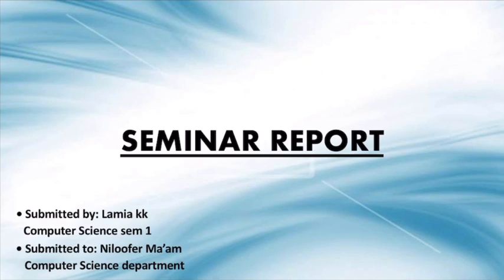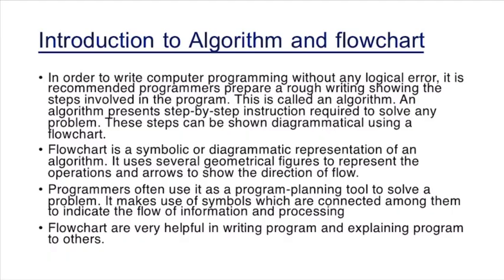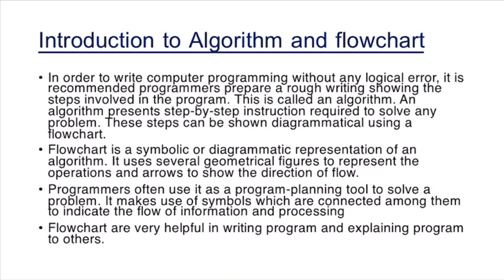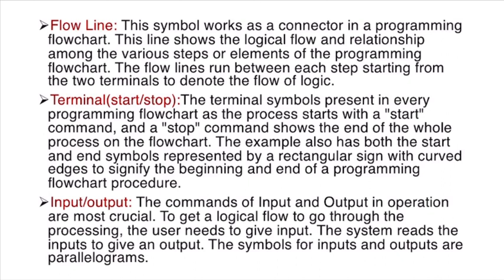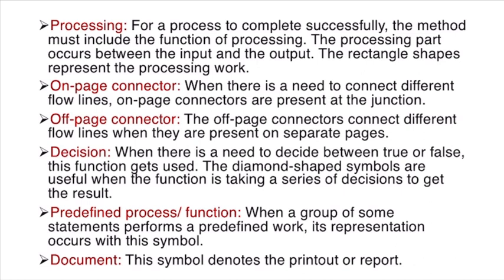CF | Program Properties of Flowchart Symbols | Lamiya